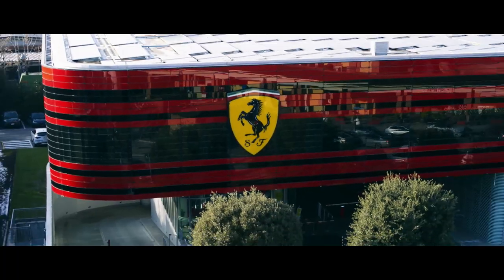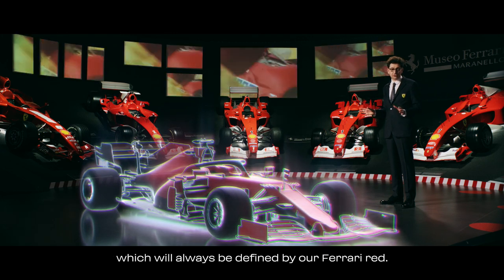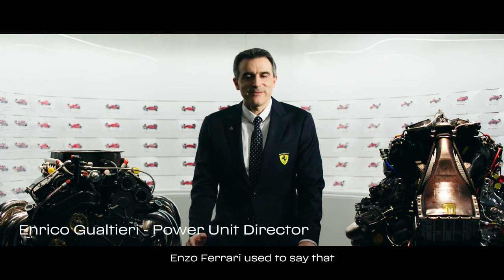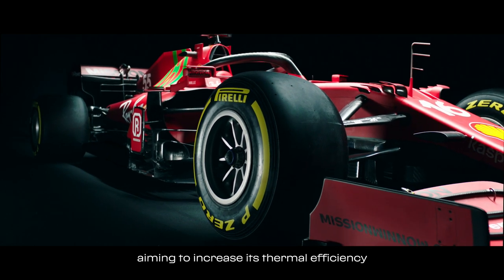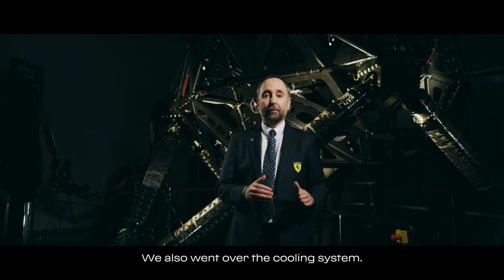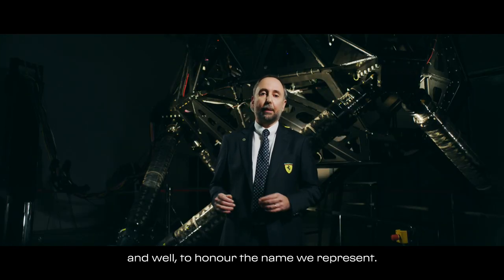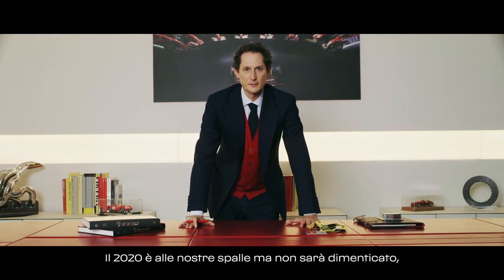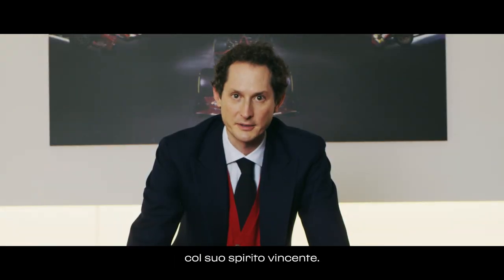Ferrari SF21 Launch Video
Scuderia Ferrari introduces... SF21!

This is the Italian team's car for 2021 F1 Season.

The copyright of this material resides with Scuderia Ferrari and was provided for editorial use only.